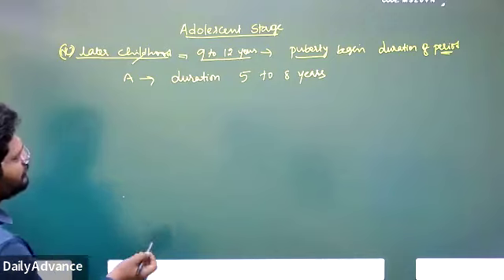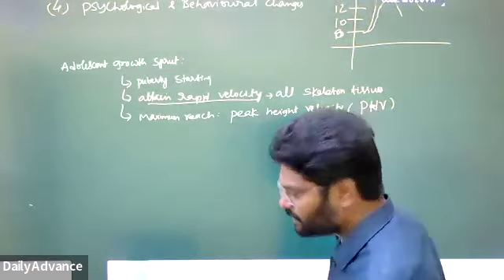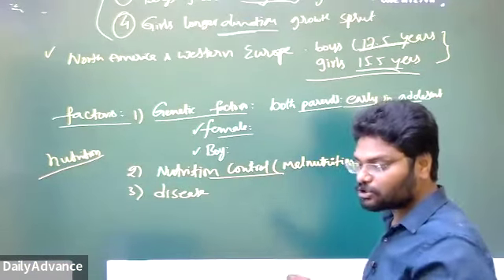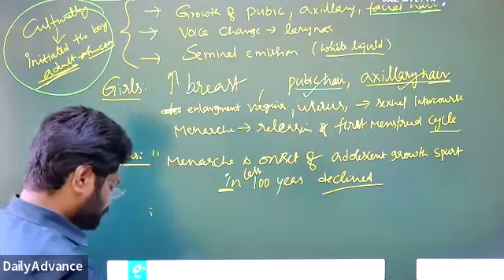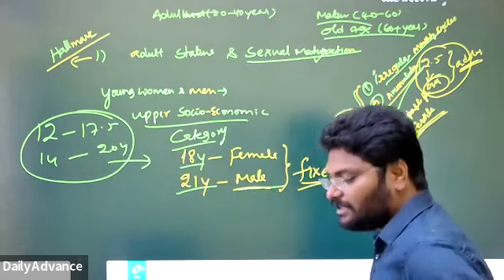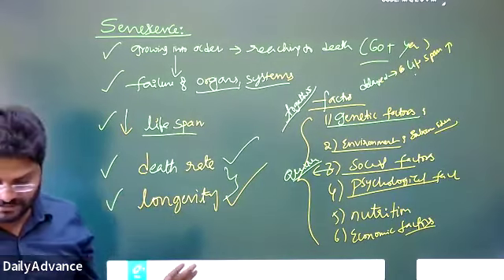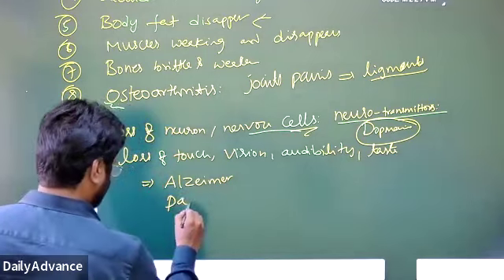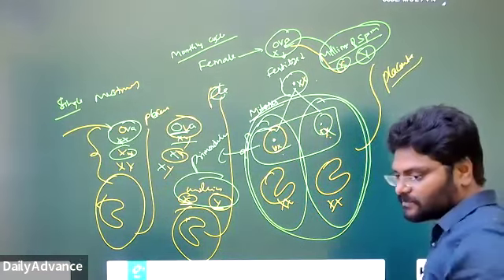Biological Anthropology Class13 by K.V RAMESH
Single Stop Solution for Anthropology

Address: Shop no 24, Opp Batra Medicles, Old Rajinder Nagar, New Delhi – 110060